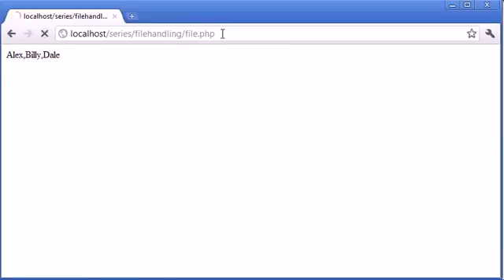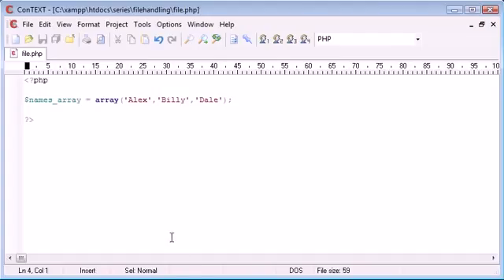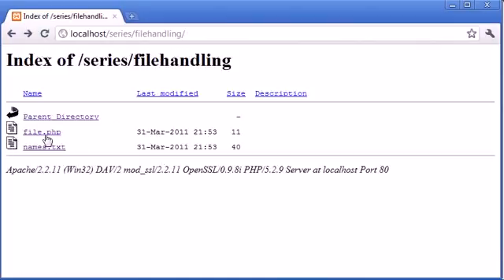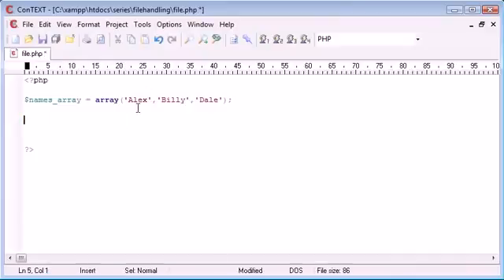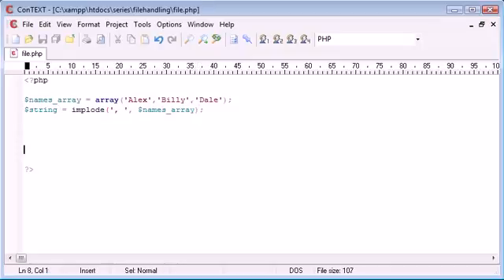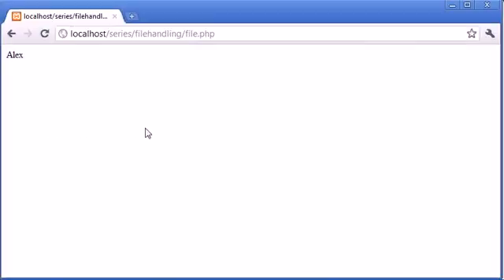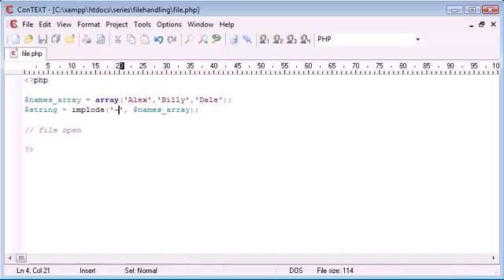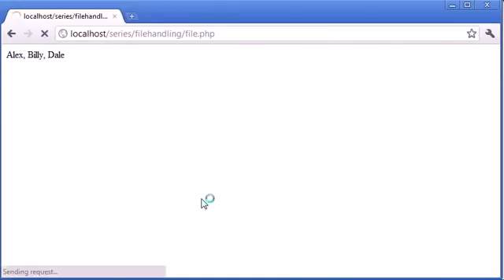Beginner PHP Tutorial 81 The implode Function with File Handling Example